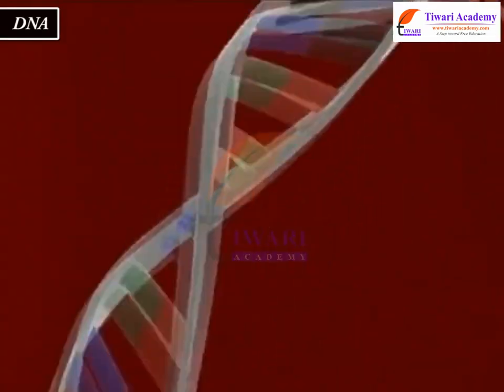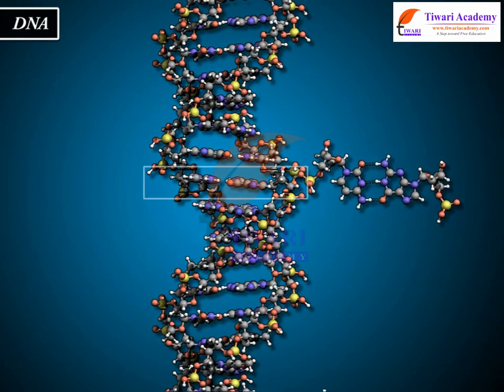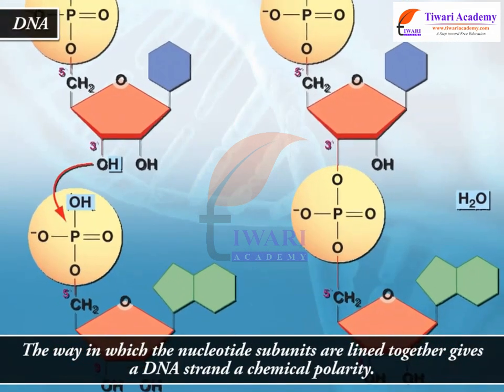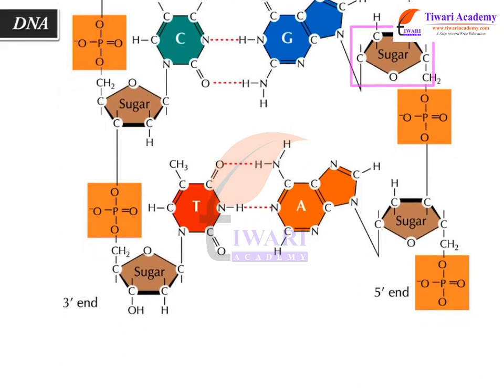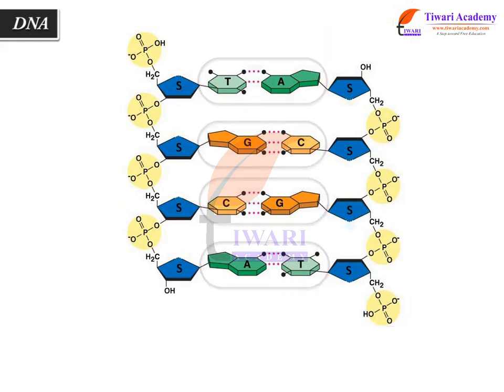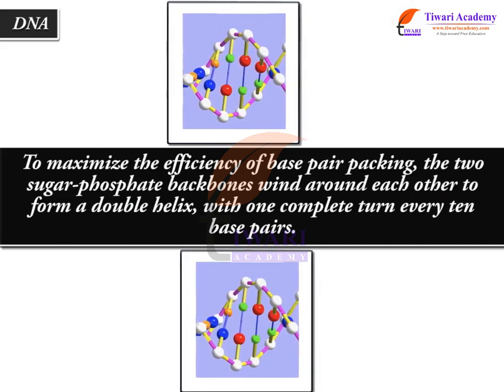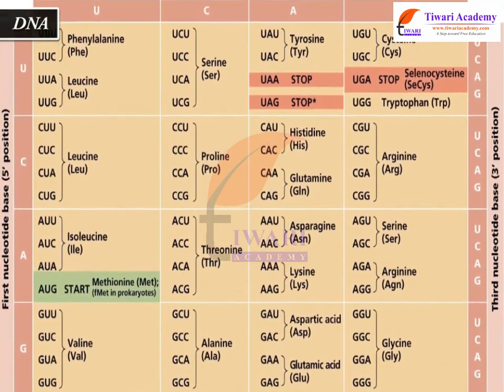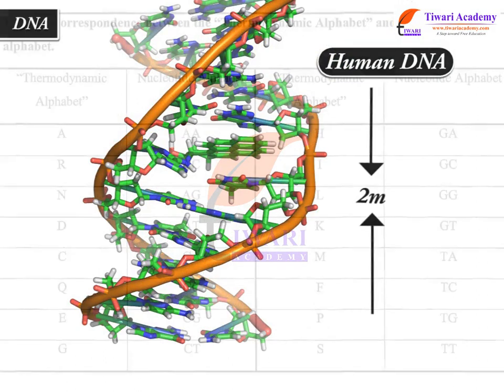Class 12 Biology Chapter 6 Molecular Basis of Inheritance - The DNA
Class 12 Biology Chapter 6 Molecular Basis of Inheritance - The DNA. and get all videos of solutions.